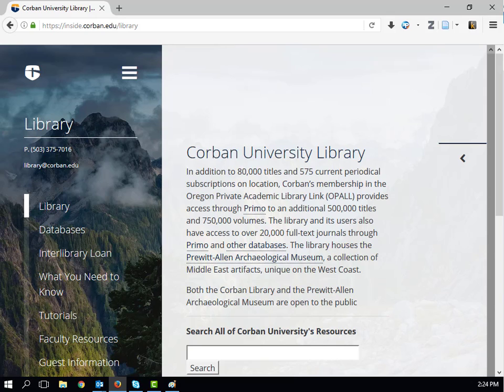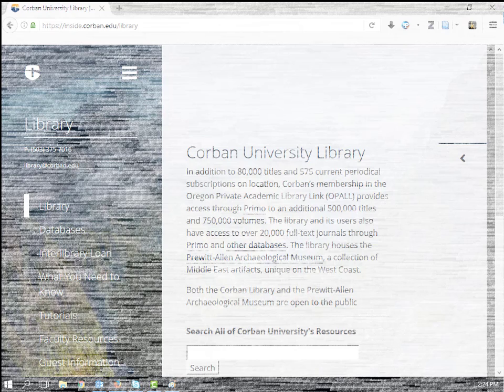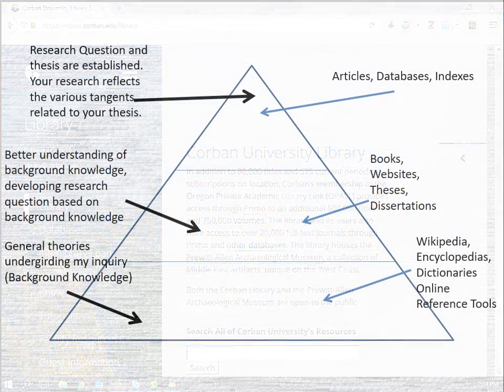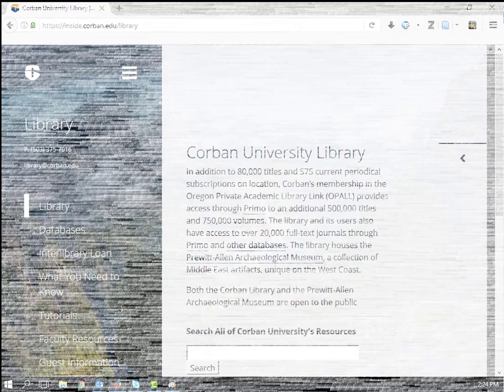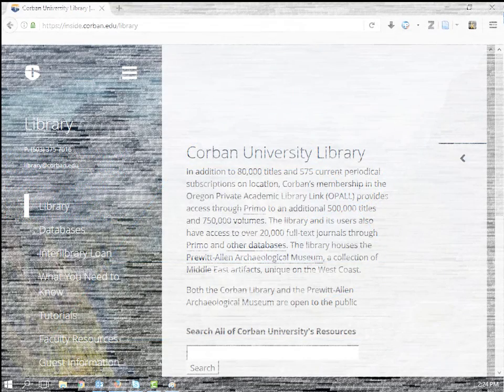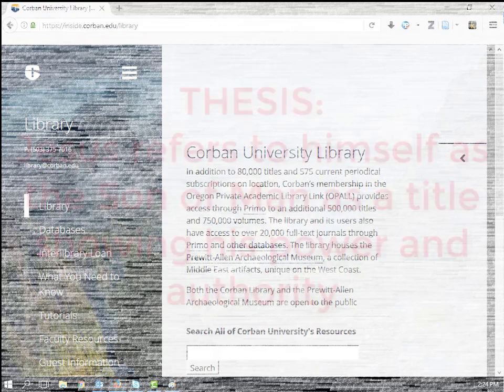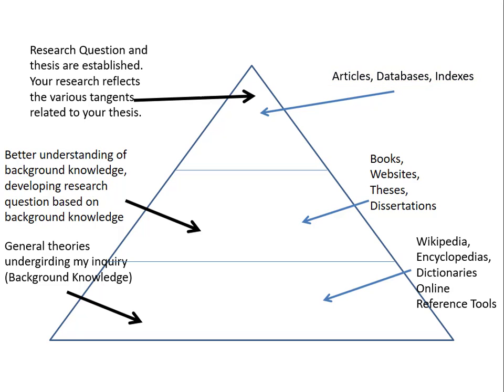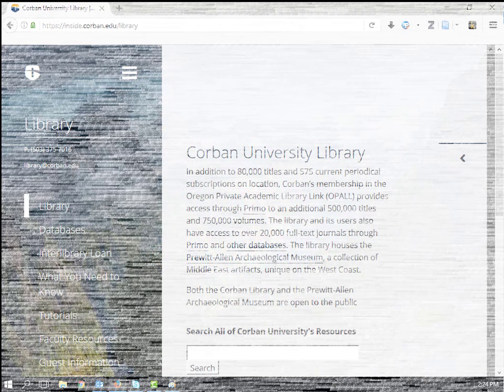What is a research question?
For section 1 of TH511; video # 2 of 3 for that section.